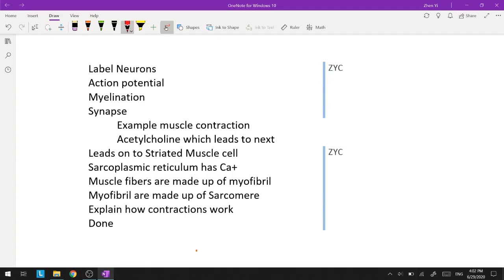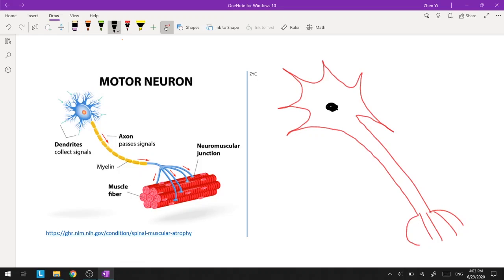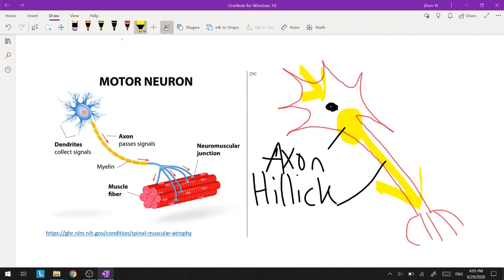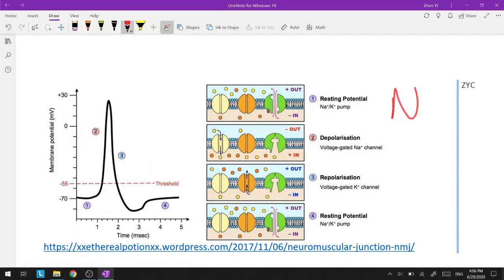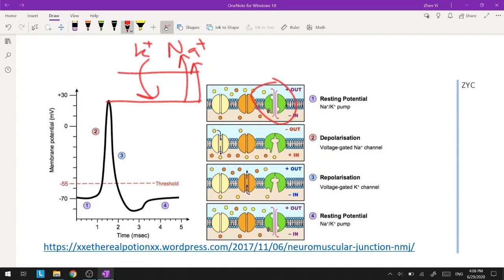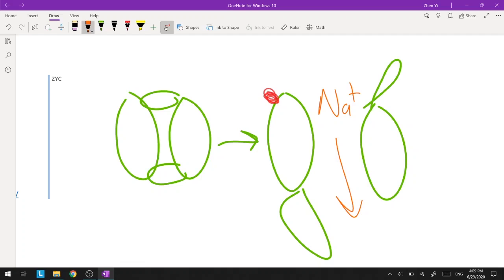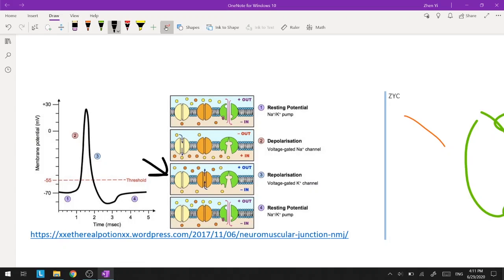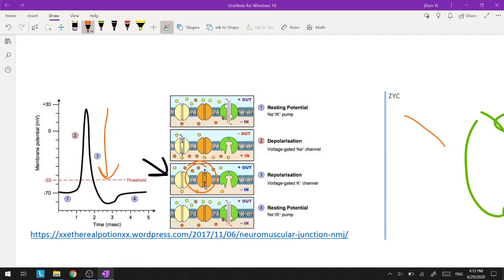Neurons and Muscle Contraction | Physiology ep. 1 | Biology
This is an introductory video on physiology.